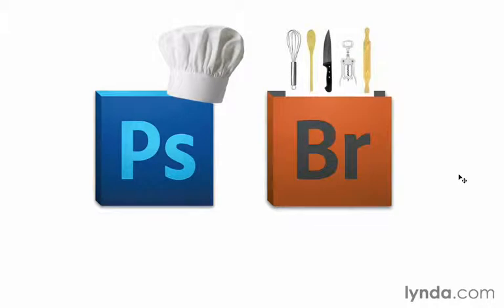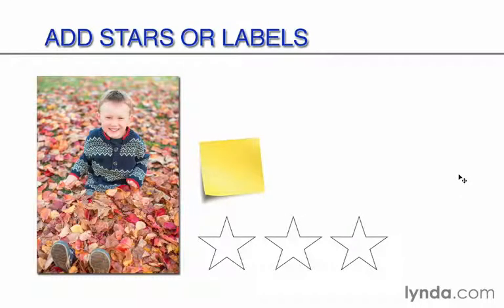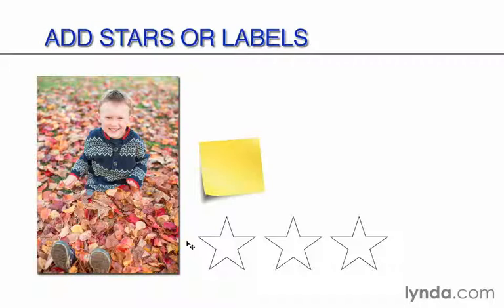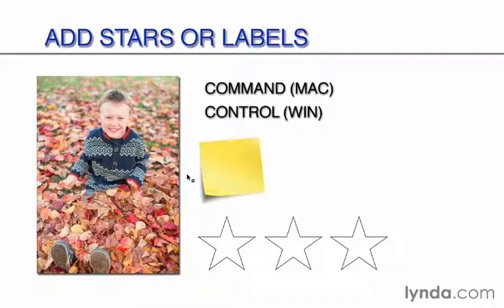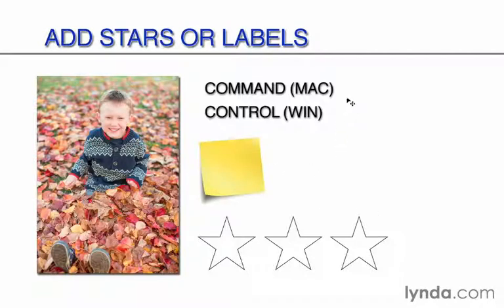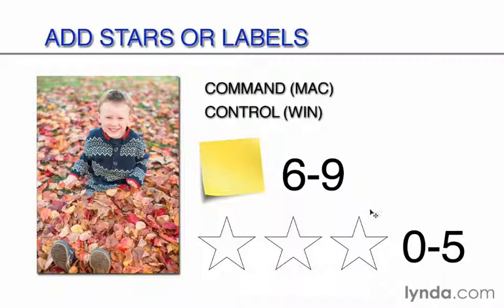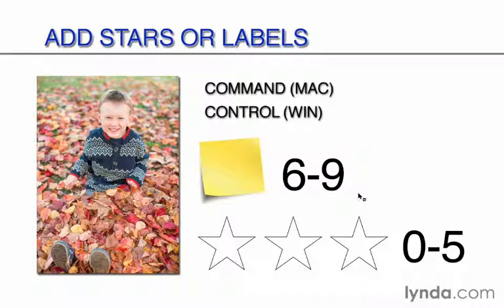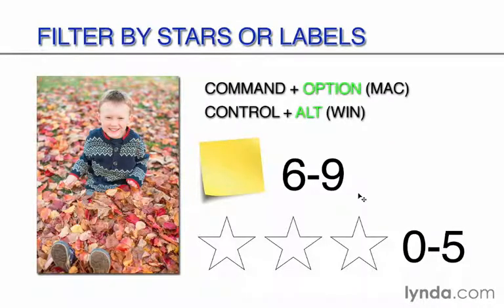01_01_shortcuts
01_01_shortcuts